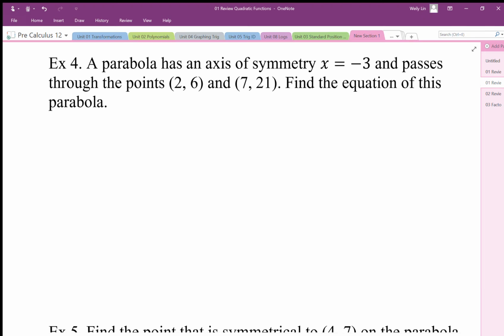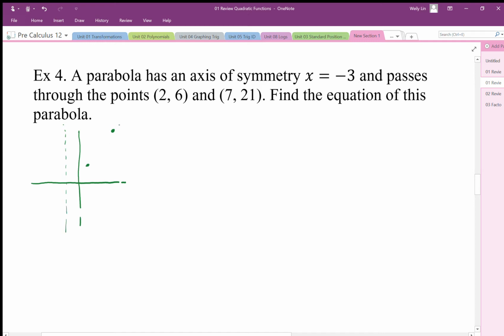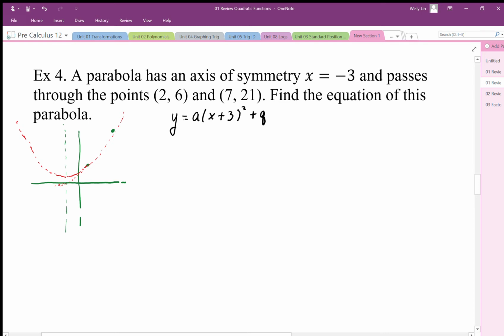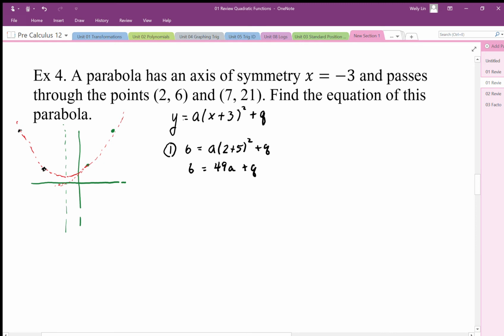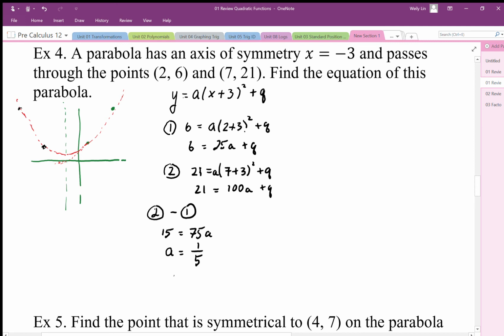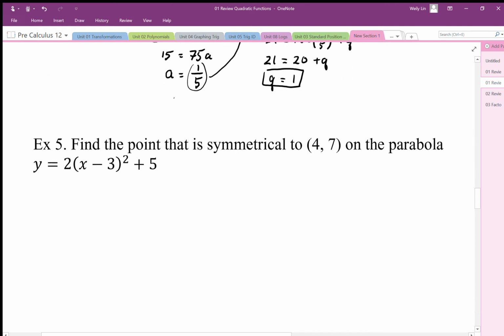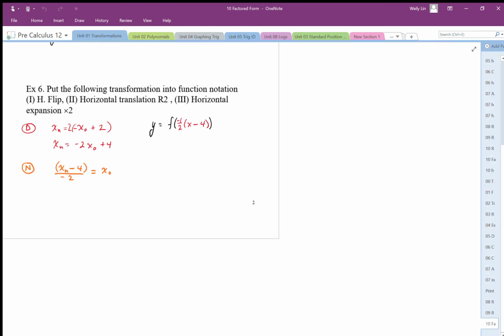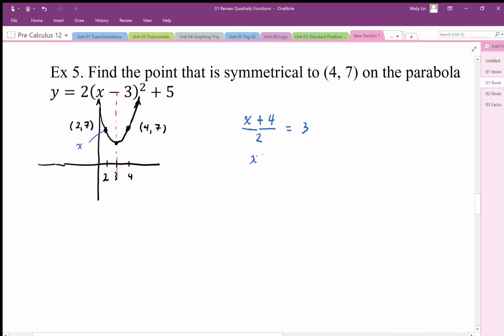01 Review Quadratic Functions Part3